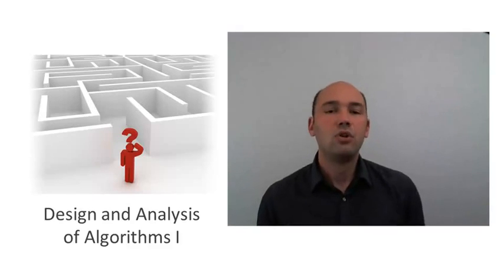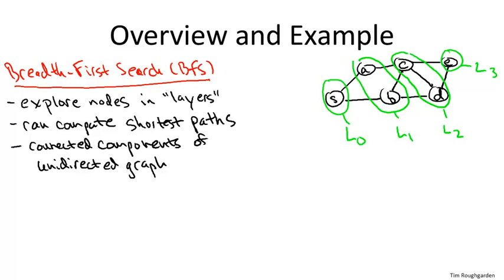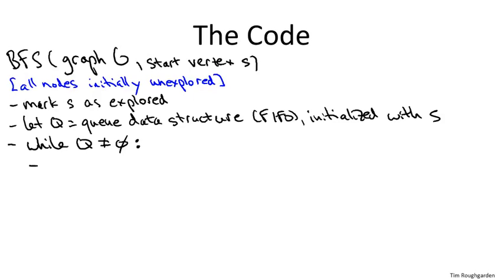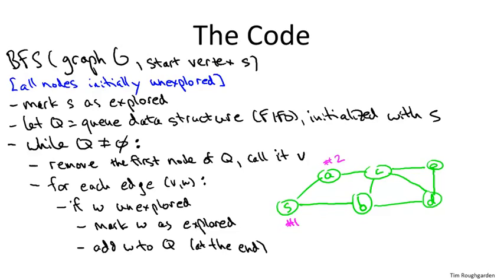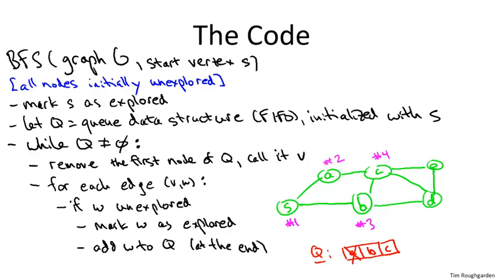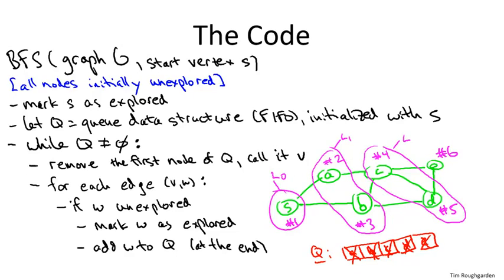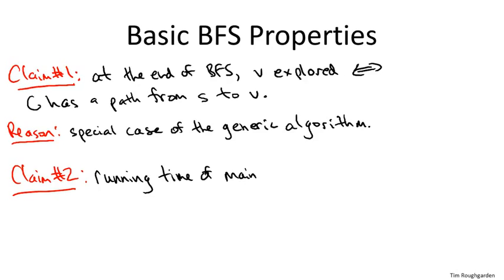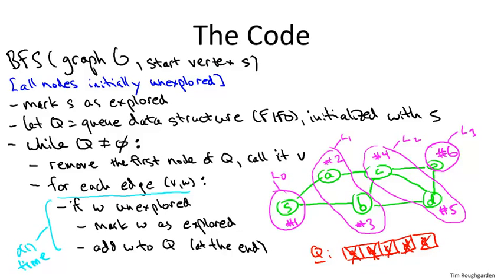10 2 Breadth First Search BFS The Basics 14 min